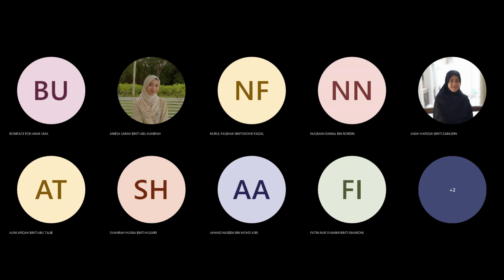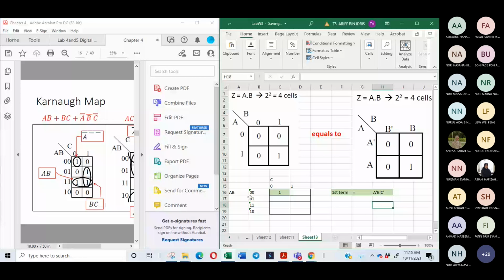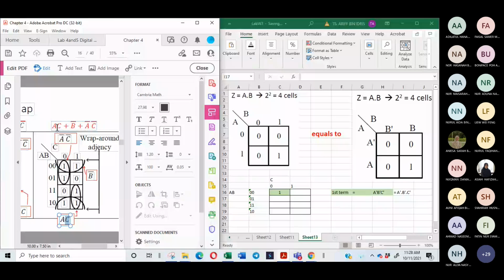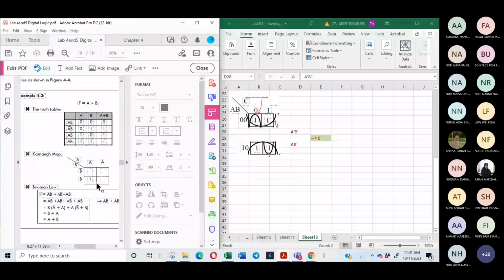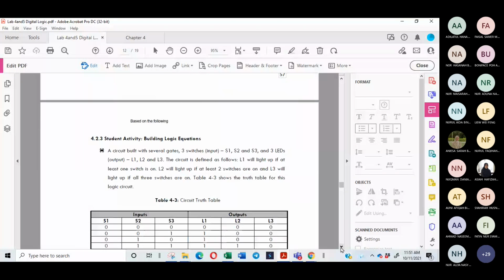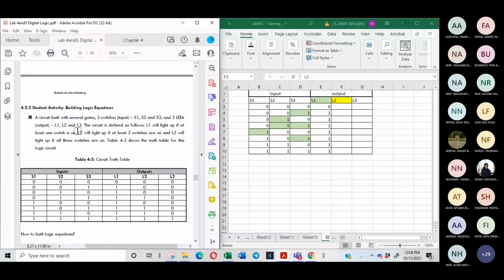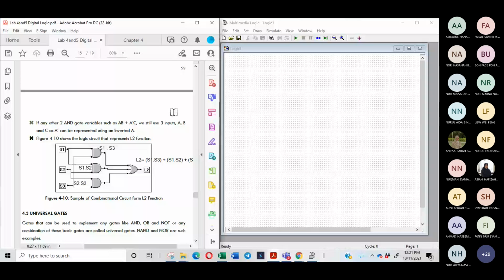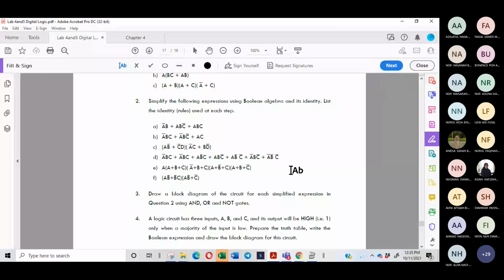Coa LecW6 20211110 110205 Meeting Recording